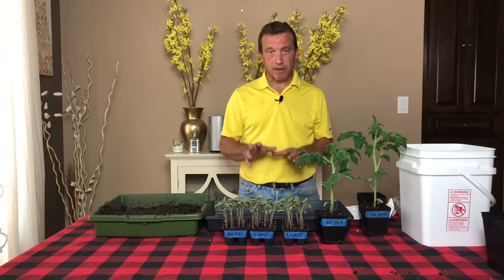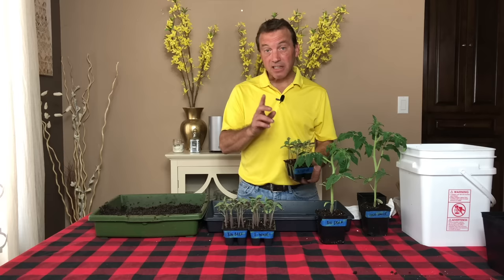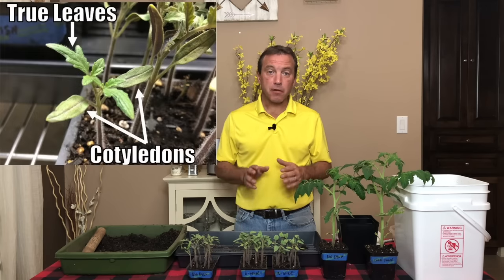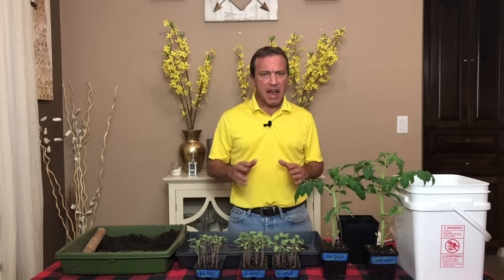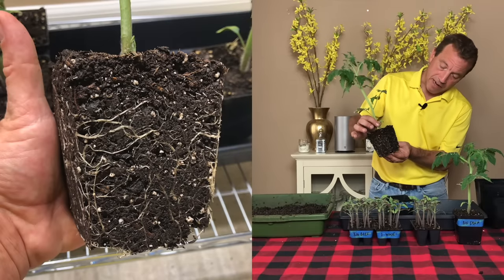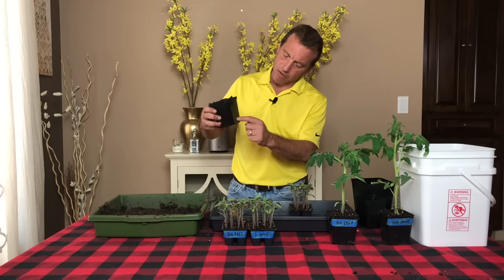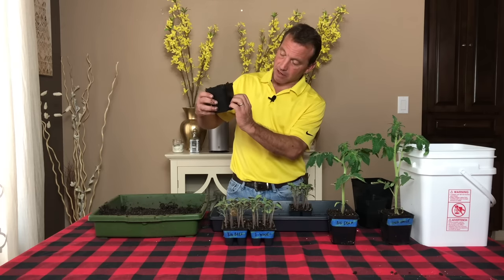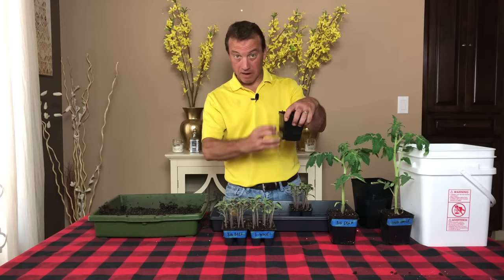When to Transplant Tomato Seedlings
When and How to Transplant Tomato Seedlings for Maximum Growth